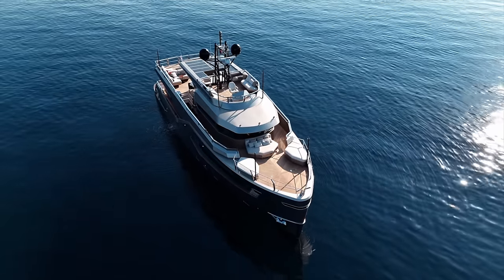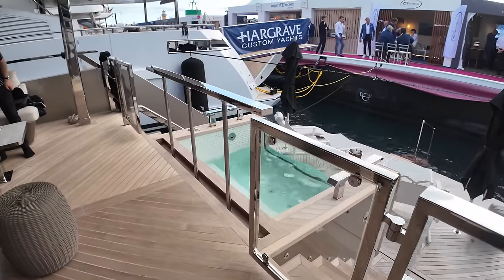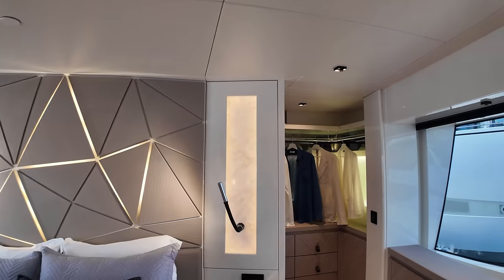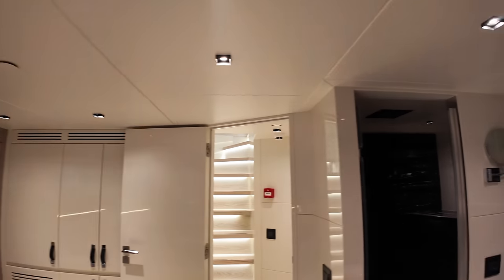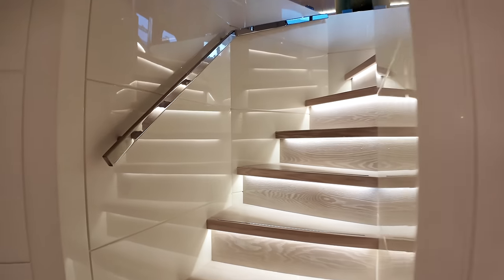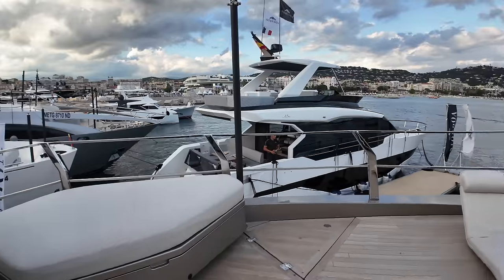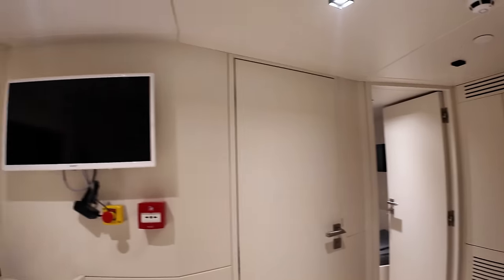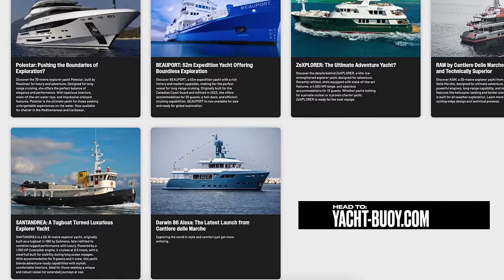THIS is the €7.76M Steel Explorer Yacht Designed by VRIPACK: ‘Rock X’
Join me as I take you on a tour of Rock X, a stunning steel explorer yacht designed by Vripack. Built for long-range cruising, this €7.76M yacht is perfect for adventurers looking for both luxury and performance. If you're in the market for an explorer yacht for sale, Rock X offers everything you need for your next voyage.

If you are a qualified buyer who would like to find out more information on Rock X,